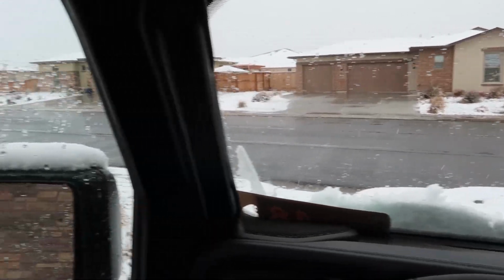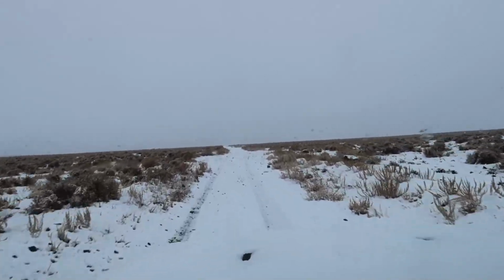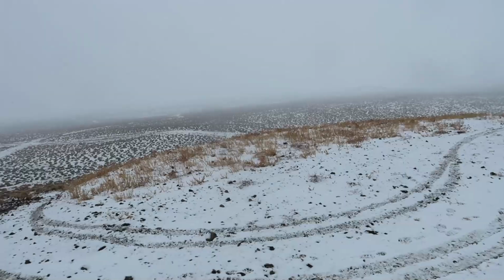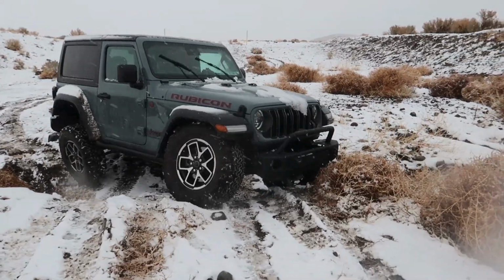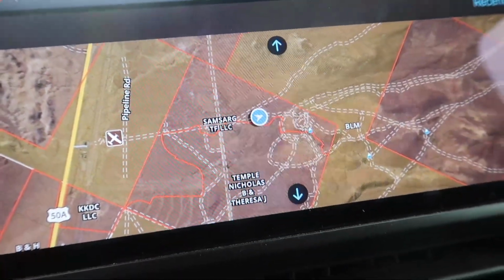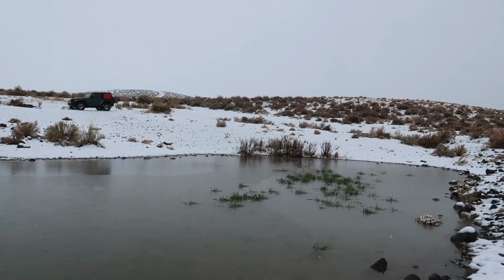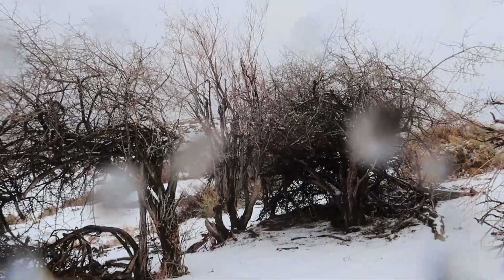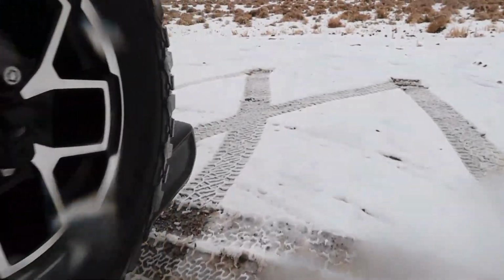2024 Jeep Rubicon, Nevada Desert Snow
This week we go off-roading in the Nevada desert around Fernley NV in the 2024 Jeep Wrangler JL Rubicon, 2dr.